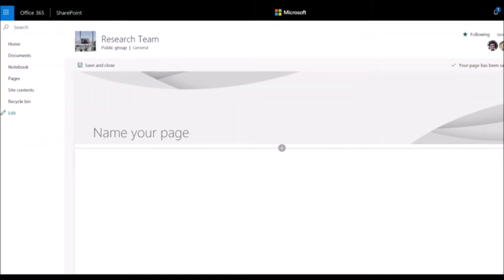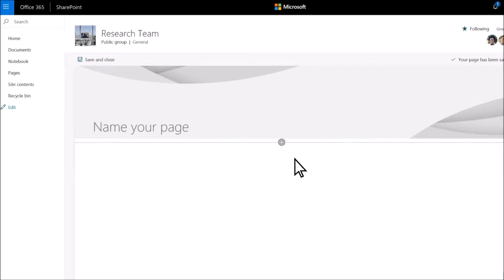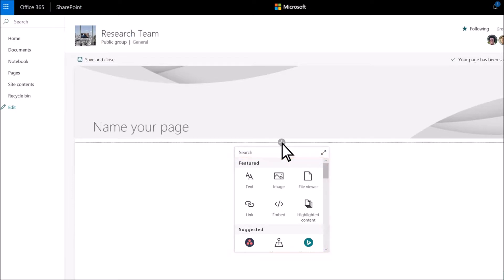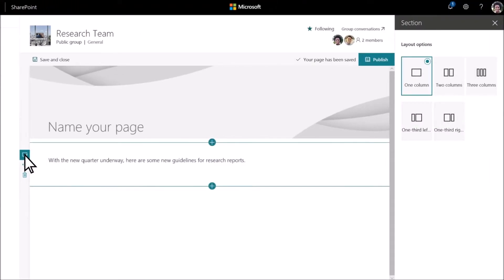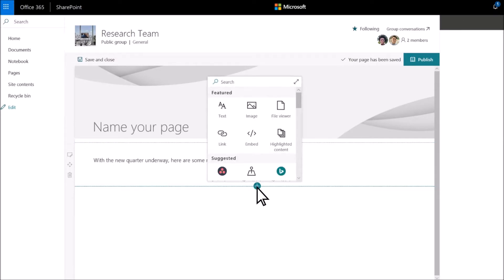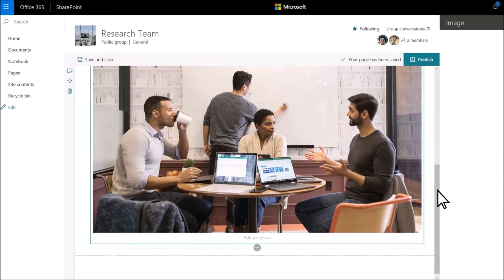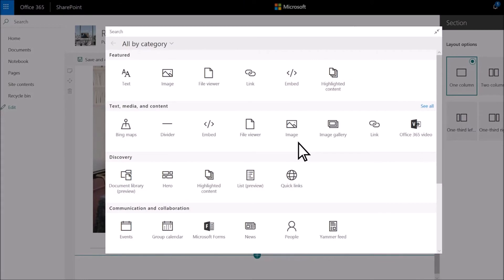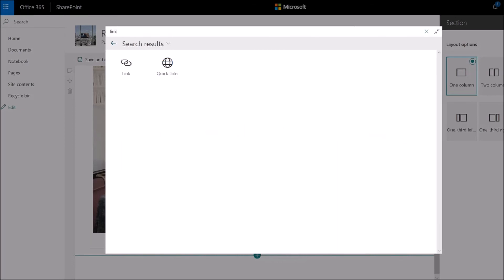How to add Web Parts into your SharePoint page.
This video shows you how you can add web parts to your SharePoint pages to share ideas through text video images & more. Just select the plus sign to pick the web part that you want, an image, a photo, a text or a custom web part. These building blocks help you to put content on a page in several different ways. Just try out some of them and see what fits your pages and contents the best. Just try some, or search in the toolbox and find what need. They're many free available for you. Have productive fun, working with SharePoint. Have a question?
Este video le muestra cómo puede agregar elementos web a sus páginas de SharePoint para compartir ideas a través de imágenes de video de texto y más. Simplemente seleccione el signo más para elegir el elemento web que desea, una imagen, una foto, un texto o un elemento web personalizado. Estos bloques de construcción le ayudan a colocar el contenido en una página de varias maneras diferentes. Solo pruebe algunos de ellos y vea qué se ajusta mejor a sus páginas y contenidos. Solo prueba algunos, o busca en la caja de herramientas y encuentra lo que necesitas. Son muchos gratis disponibles para ti. Diviértete productivamente, trabajando con Sharepoint. ¿Tengo una pregunta?
Cette vidéo vous montre comment ajouter des composants WebPart à vos pages SharePoint pour partager des idées au moyen d'images vidéo au format texte, etc. Il vous suffit de sélectionner le signe plus pour sélectionner le composant WebPart souhaité, une image, une photo, un texte ou un composant WebPart personnalisé. Ces blocs de construction vous aident à mettre du contenu sur une page de différentes manières. Essayez-en quelques-unes et voyez ce qui convient le mieux à vos pages et à votre contenu. Essayez-en, ou cherchez dans la boîte à outils et trouvez ce dont vous avez besoin. Ils sont nombreux disponibles gratuitement pour vous. Amusez-vous de manière productive en travaillant avec Sharepoint. Avoir une question?
यह वीडियो आपको दिखाता है कि कैसे आप अपने SharePoint पृष्ठों में वेब भागों को जोड़ सकते हैं ताकि विचार पाठ वीडियो छवियों और अधिक के माध्यम से साझा कर सकें। बस उस वेब पार्ट को चुनने के लिए प्लस चिह्न चुनें, जिसे आप चाहते हैं, एक छवि, एक फोटो, एक टेक्स्ट या एक कस्टम वेब पार्ट। ये बिल्डिंग ब्लॉक आपको पृष्ठ पर कई अलग-अलग तरीकों से सामग्री डालने में मदद करते हैं। बस उनमें से कुछ को आज़माएं और देखें कि आपके पृष्ठ और सामग्री सबसे उपयुक्त है। बस कुछ प्रयास करें, या टूलबॉक्स में खोजें और पता करें कि क्या आवश्यक है। वे आपके लिए बहुत से उपलब्ध हैं। उत्पादक मज़े लें, शेयरपॉइंट के साथ काम करें। एक सवाल है? नीचे एक टिप्पणी छोड़ दो और इस वीडियो की तरह और अधिक वीडियो का पालन करने के लिए इस चैनल की सदस्यता लें!
このビデオでは、SharePointのページにWebパーツを追加してテキストビデオ画像などでアイデアを共有する方法を紹介します。 プラス記号を選択して、目的のWebパーツ、画像、写真、テキスト、またはカスタムWebパーツを選択するだけです。 これらのビルディングブロックは、いくつかの異なる方法でコンテンツをページに配置するのに役立ちます。 それらのうちのいくつかを試してみて、あなたのページやコンテンツに最適なものを見てください。 試してみるか、ツールボックスを検索して必要なものを見つけてください。 彼らはあなたのためにたくさんの無料で入手可能です。 Sharepointと連携しながら、生産的な楽しさを楽しんでください。 質問があります？
Video ini menunjukkan kepada anda bagaimana anda boleh menambah bahagian web ke halaman SharePoint anda untuk berkongsi idea melalui imej video teks & lagi. Hanya pilih tanda tambah untuk memilih bahagian web yang anda mahu, imej, foto, teks atau bahagian web tersuai. Blok bangunan ini membantu anda untuk meletakkan kandungan pada halaman dalam beberapa cara yang berbeza. Cubalah beberapa daripada mereka dan lihat apa yang sesuai dengan halaman dan kandungan anda yang terbaik. Cubalah beberapa, atau cari di dalam kotak peralatan dan cari apa yang diperlukan. Mereka banyak percuma untuk anda. Bersenang-senang dengan produktiviti, bekerja dengan Sharepoint. Ada soalan? Tinggalkan komen di bawah dan melanggan saluran ini untuk mengikuti lebih banyak video seperti ini!